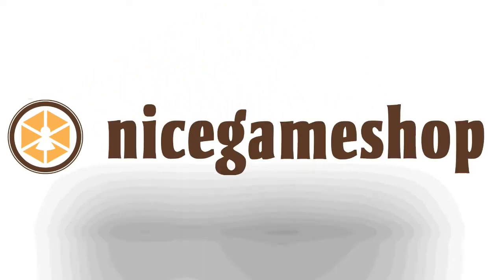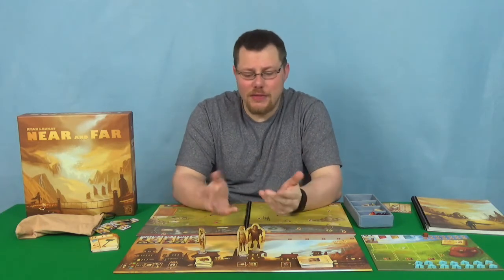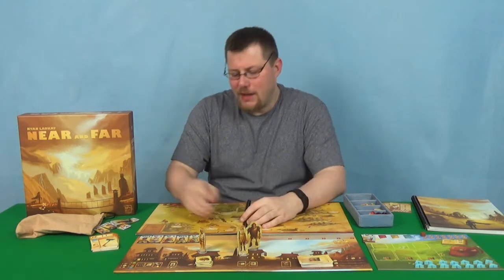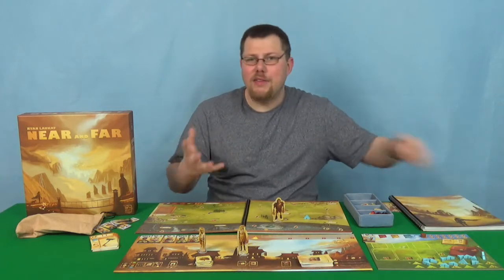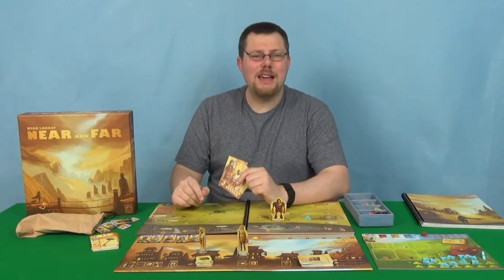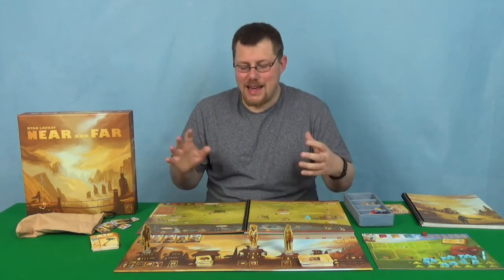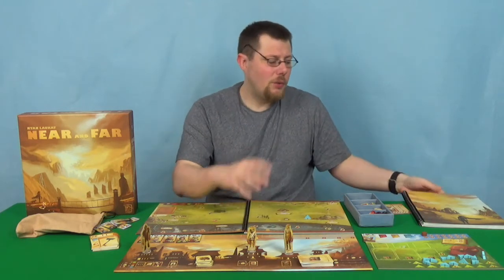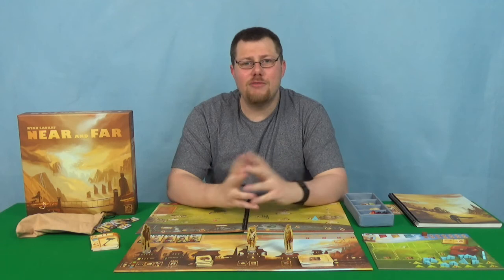Near and Far Review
In this video you can find out my thoughts on Near and Far by Red Raven Games.